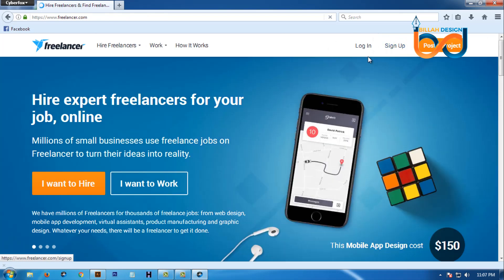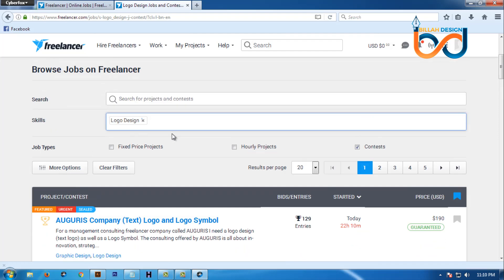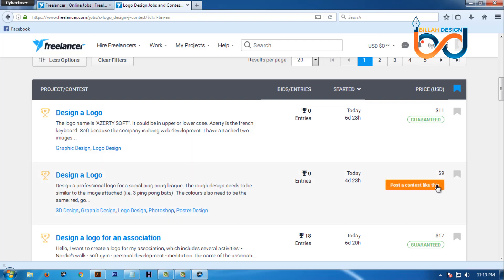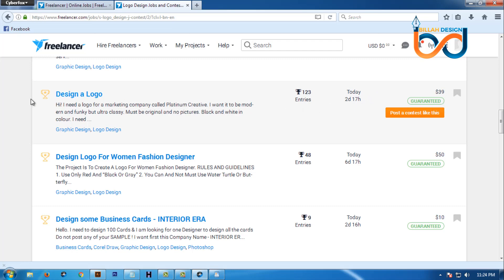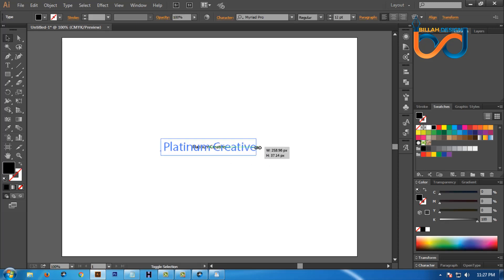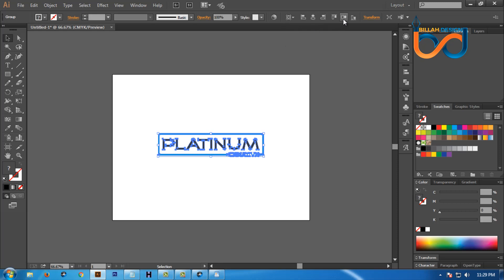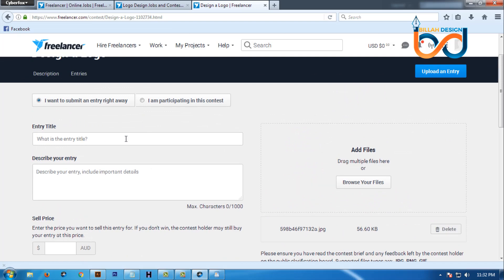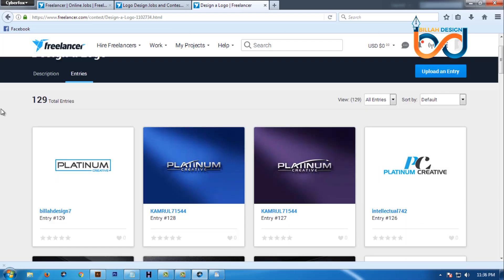How to upload your logo design on freelancer com contest page.